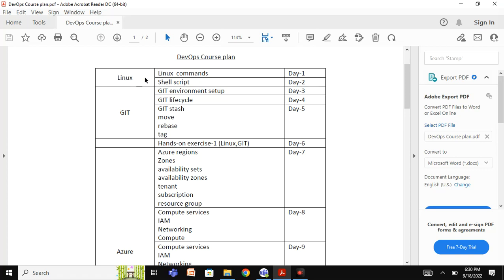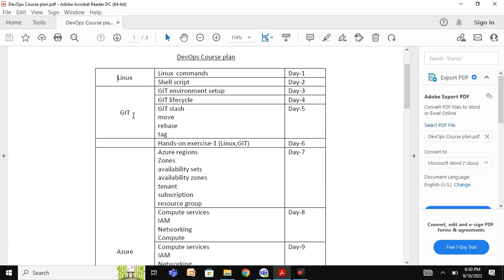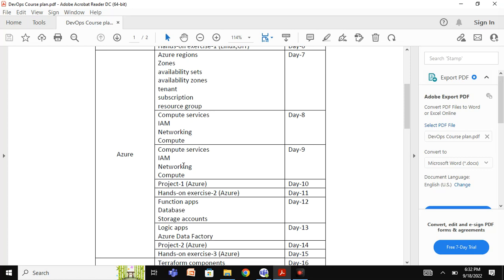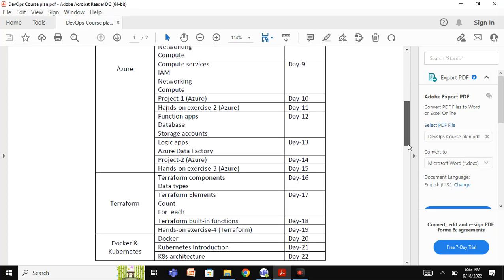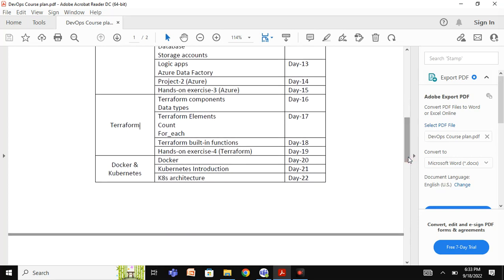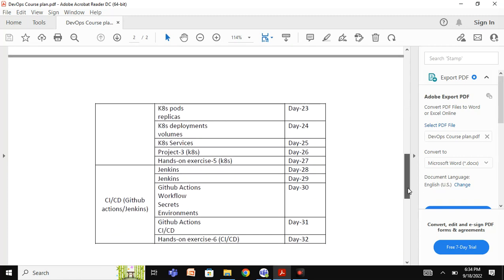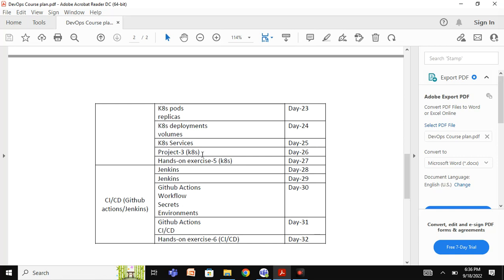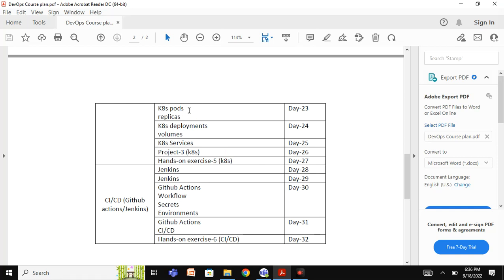Day 1 DevOps Course Walkthrough with AzureCloud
Hi All,

I am uploading a new Devops MNC company based traning Videos, there will be total 34 day training Videos, on very 1st Videos you will get the cource content, also I will share you drive link where you will get all labs documents which will help you on your labs.

Please do share my channel and like the video for my motivation.

Google Drive Link for Lab and details